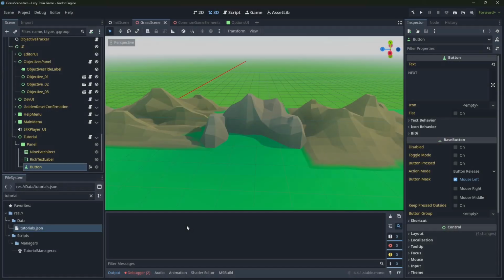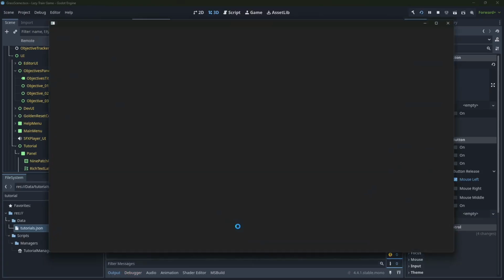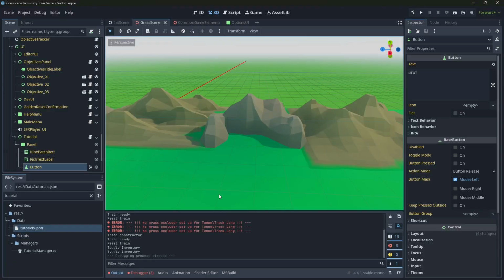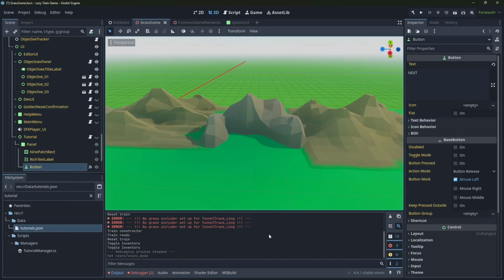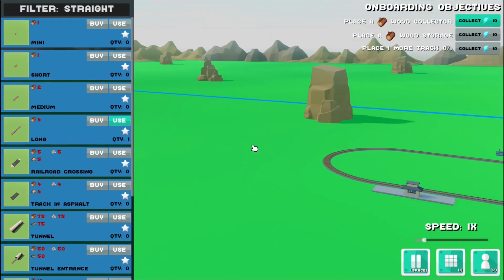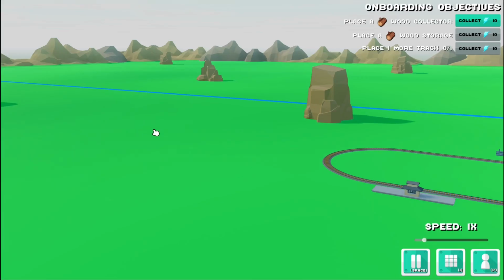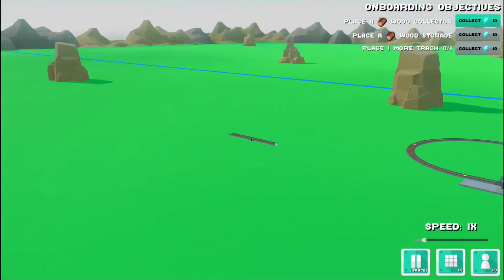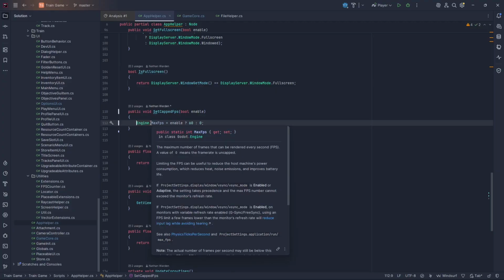Don't Use VSync with Godot... Do THIS instead!